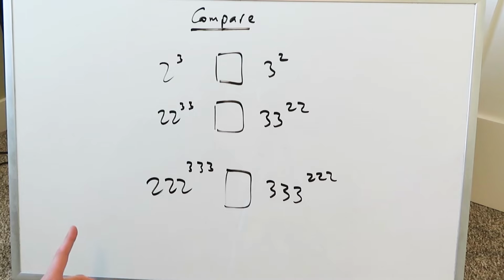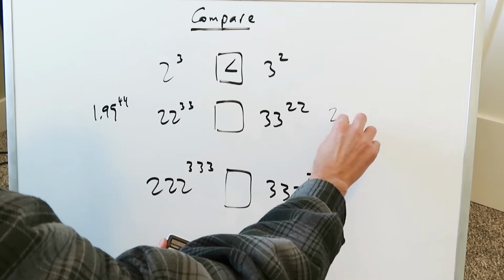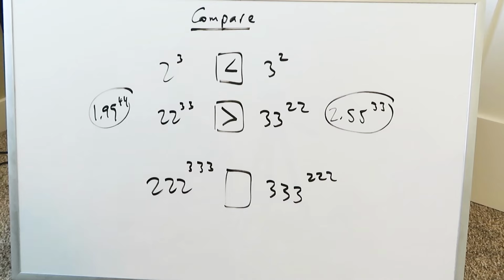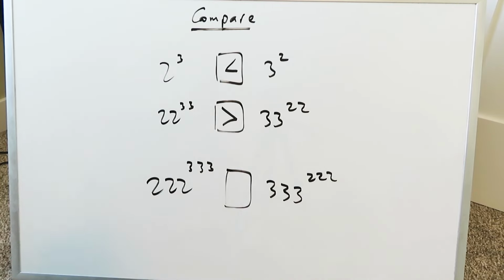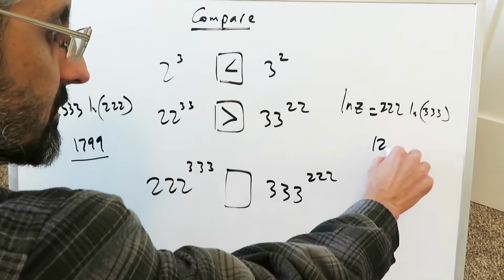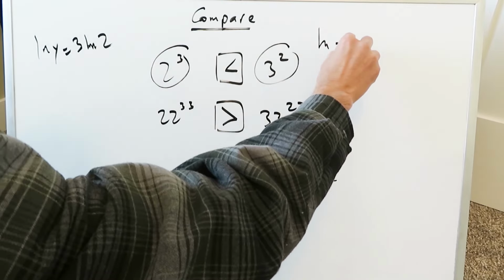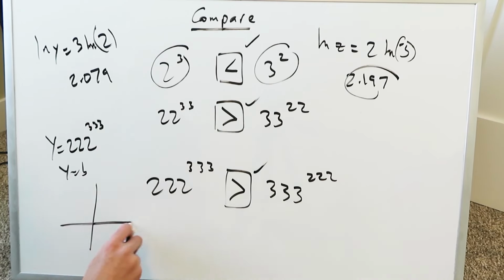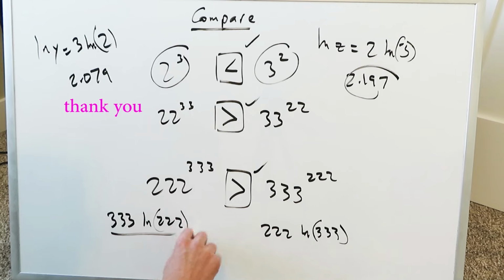Easily Learn to Compare Values Your Calculator Cannot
Learn how to make comparisons of these large numbers when your calculator cannot compute tot he order of large exponents.